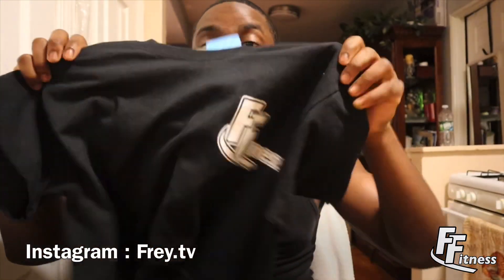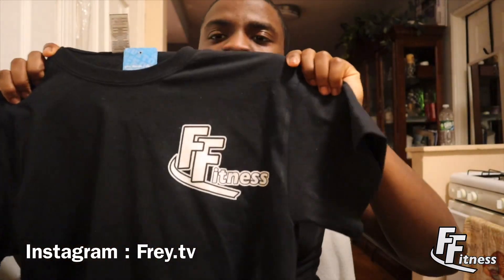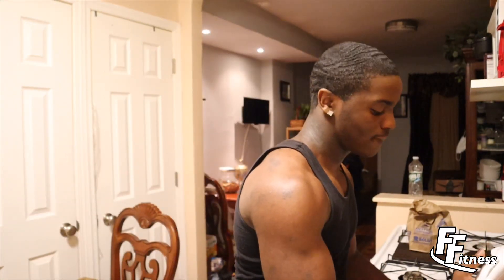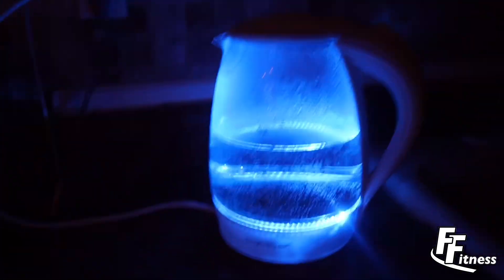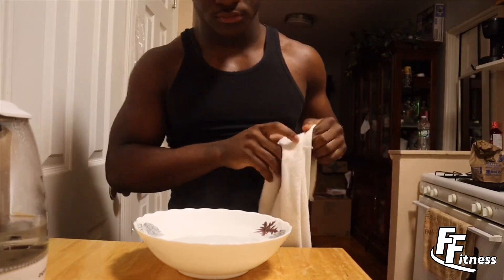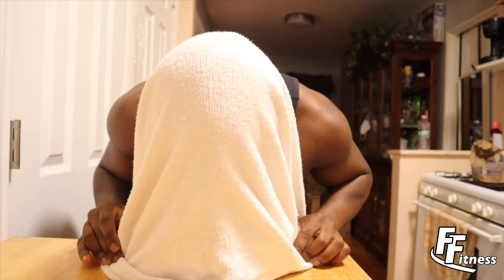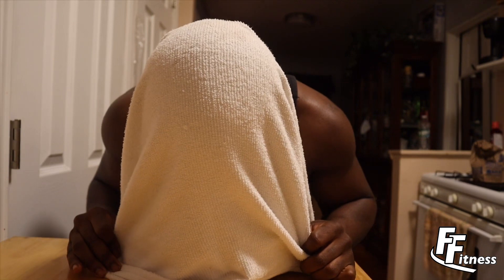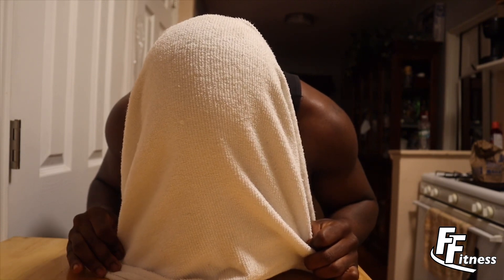Steaming Method ( For beard, acne , or stuffy nose)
The steaming method is helpful to help decongestant nasal passages, dilate pores so dirt can leave the skin reducing acne and stimulating hair growth.

All you need is :

Bowl
Hot water
Towel
Kettle or pot